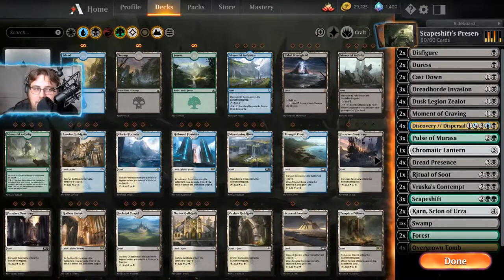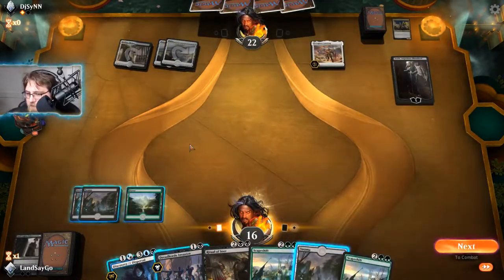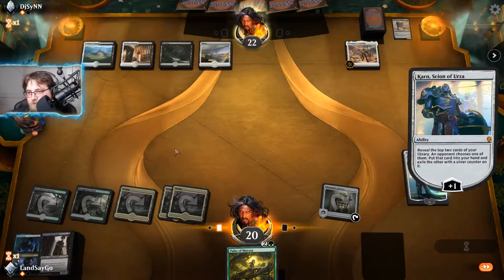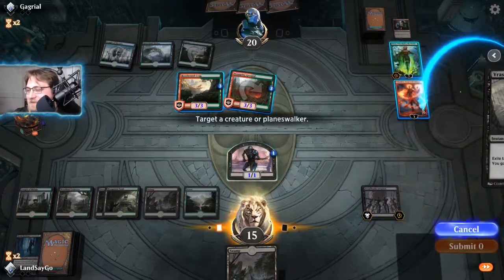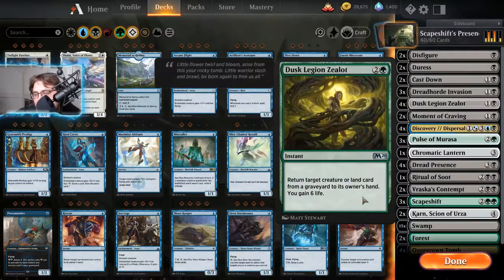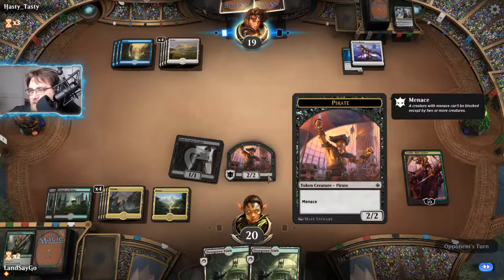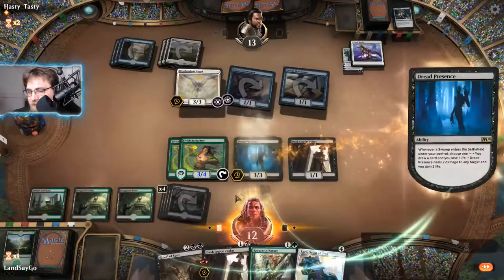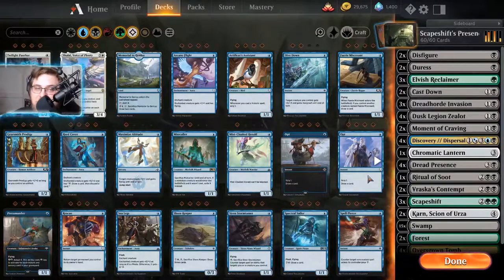Stream Recap: Dboe Tests DreadScape Combo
DBoe's been working on a new deck! At first he calls it "Scapeshift's Presence" but he finally settled on DreadScape Combo.

The basic idea is to combo off with our Dread's Presence and Scapeshift to instantly nuke our opponent. There are some awesome synergies in the list and has some great potential. This isn't the final list, which will get its own dedicated video + gameplay, but it is a fantastic start!

Land Say Go publishes new content including articles, deck techs, game play, every weekday, with new podcast episodes of The Main Phase releasing every Thursday.